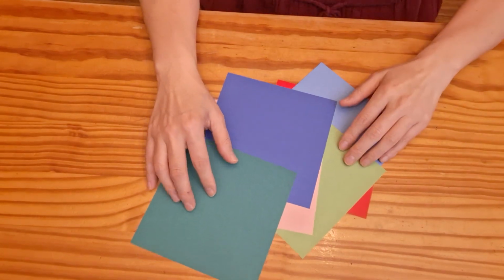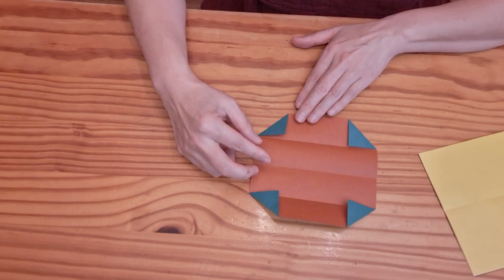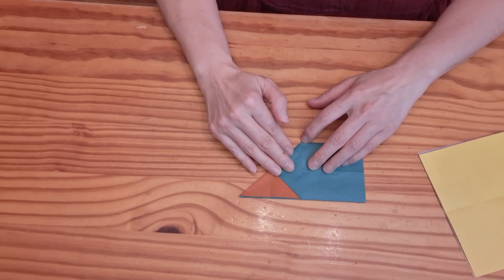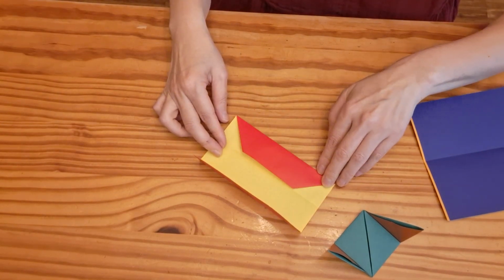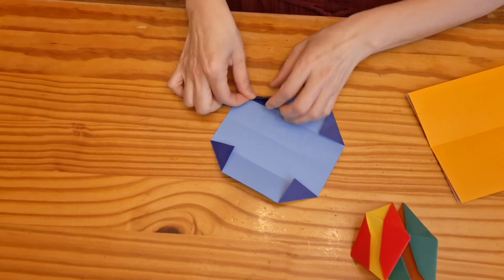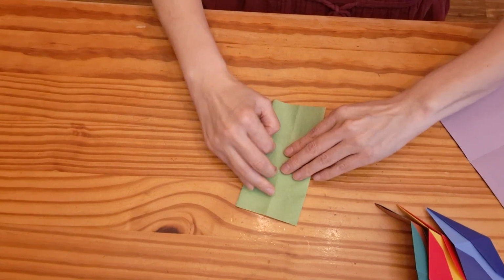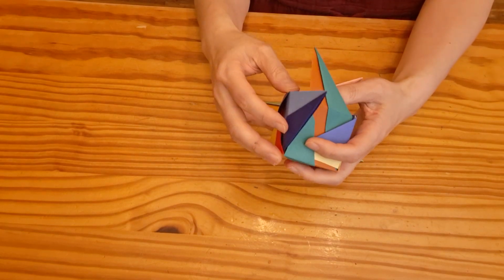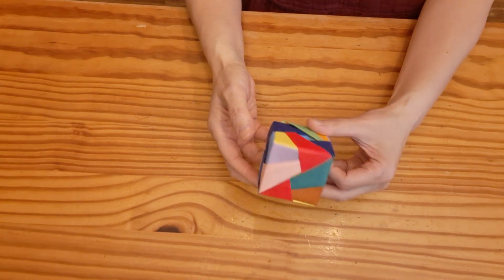Making a paper cube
This video demonstrates how to create a cube using modular origami, a technique that involves folding 6 pieces of paper into units and assembling them without glue or tape.

Math terms used in the video: congruent, square, rectangle, parallelogram, angle, right triangle, special right triangle (45-45-90), parallel, horizontal, angle bisector.